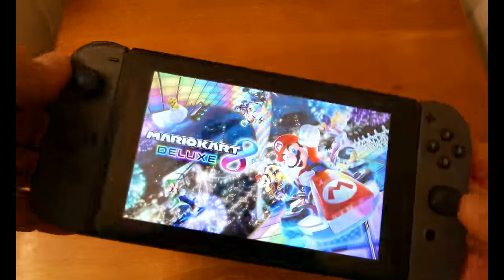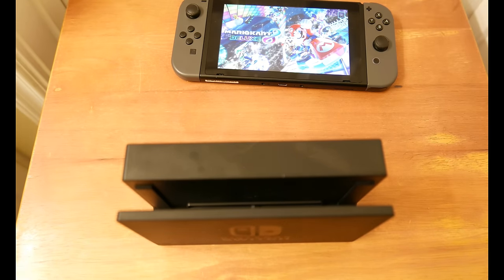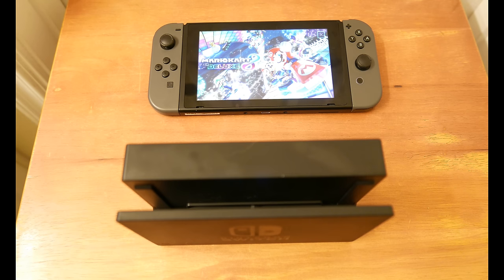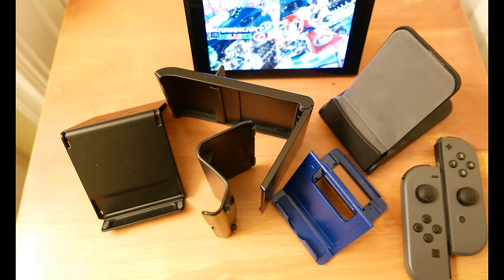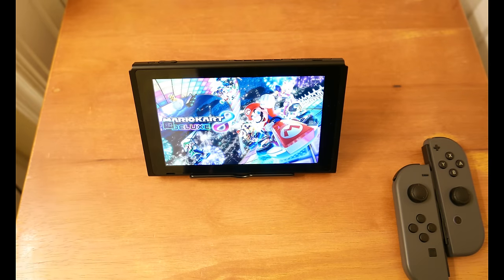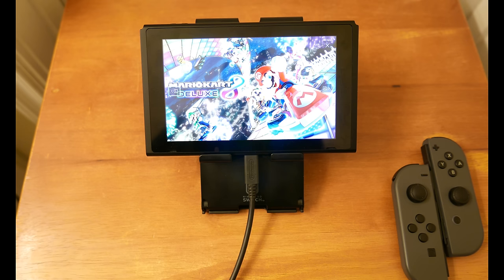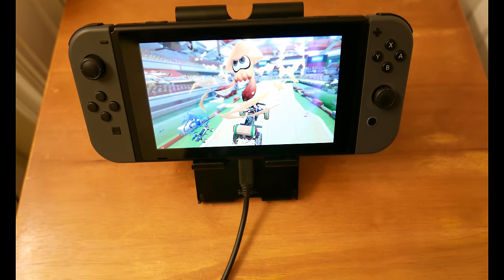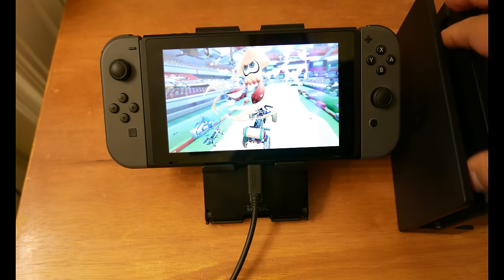The Hidden Dangers of the Nintendo Switch! (And how to deal with them) (4K)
In This Video: This is a quick look at some of the more obscure problems with the Switch and accessories. This also contains some solutions and suggestions for how to deal with them. Take care of your Nintendo Switch!

73/350

Got a link to some Dock Socks? Do you make them? Let me know and I'll add the link to that sock here.